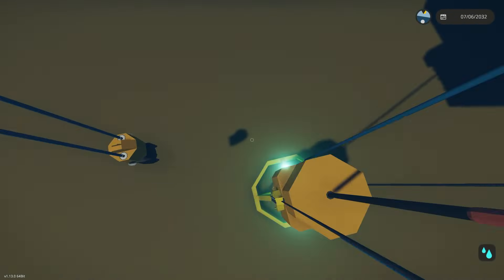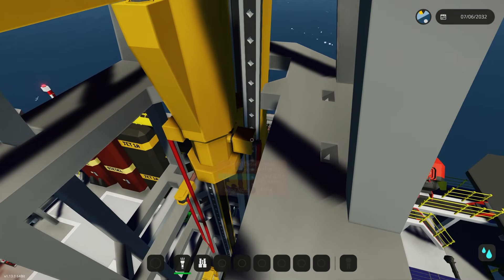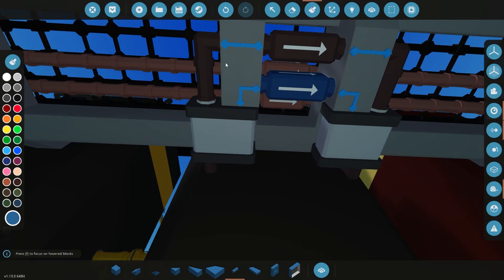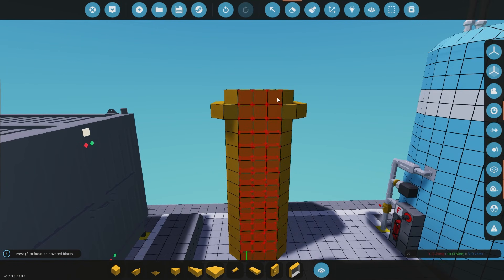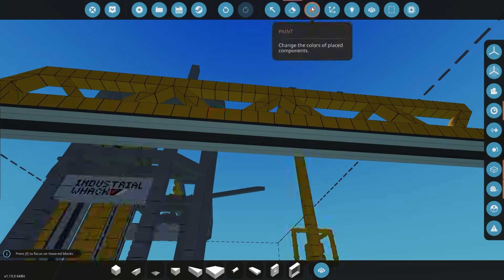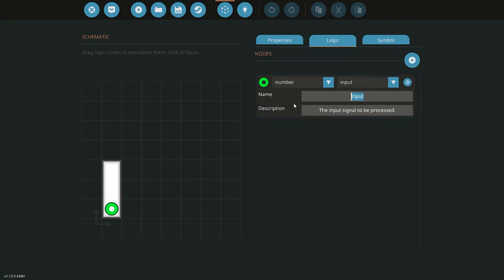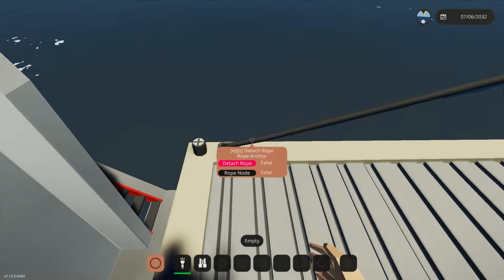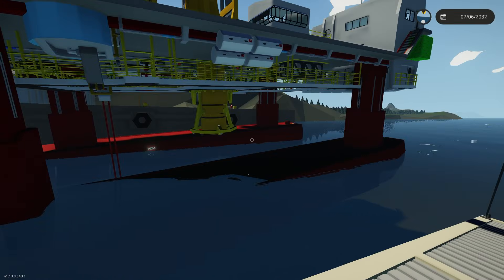Stormworks Build Series : Ocean Going Oil Rig Episode 12